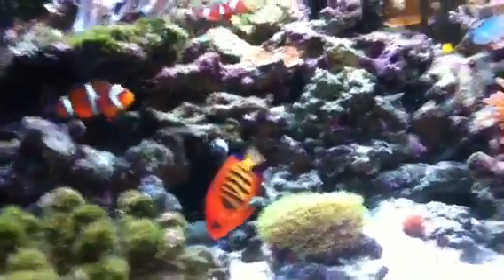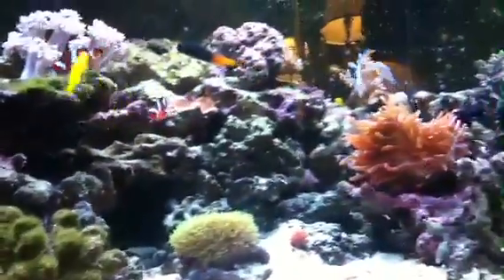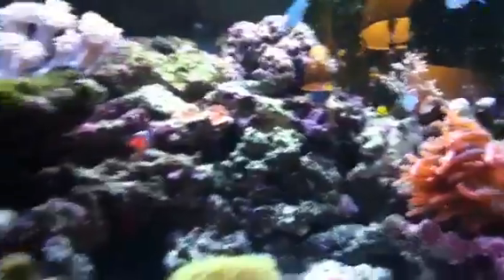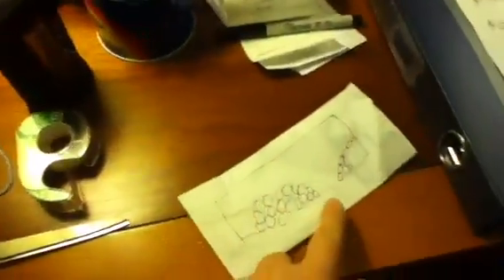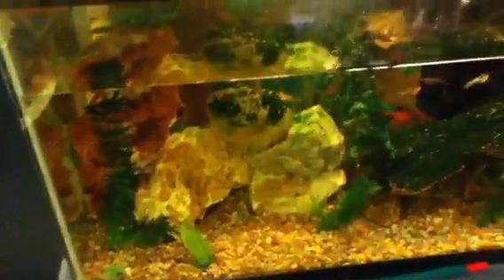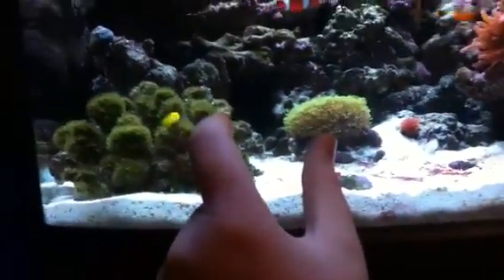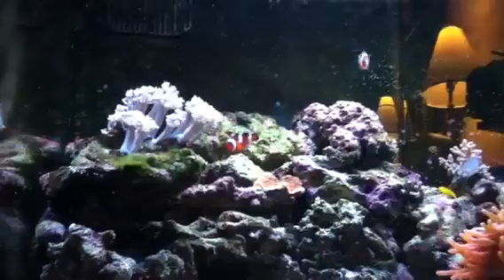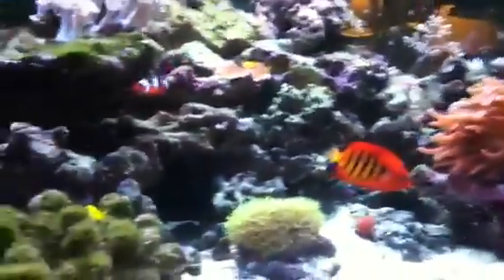Tank update 11-13-11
LFS outcome